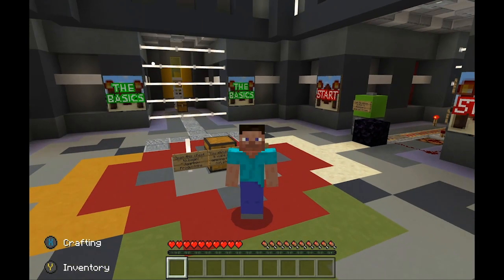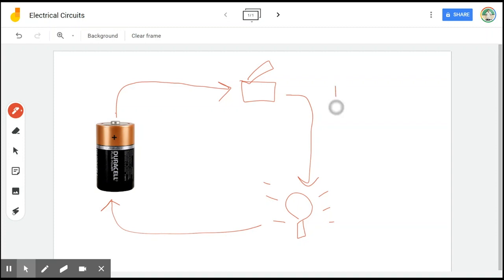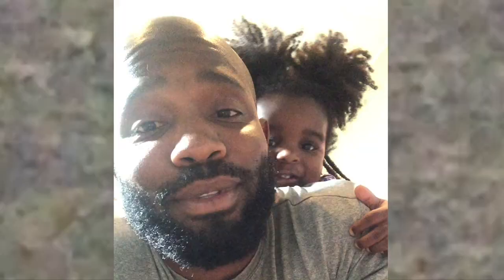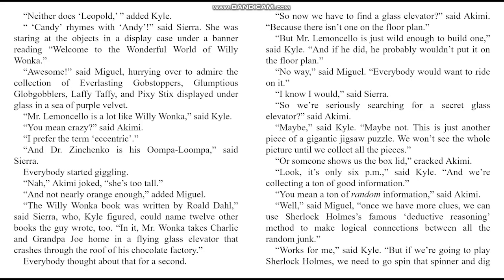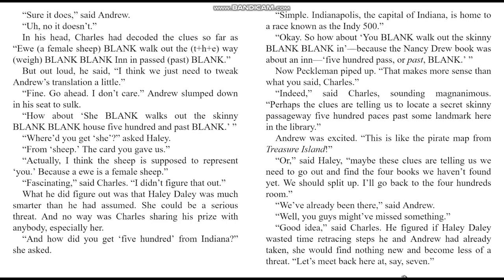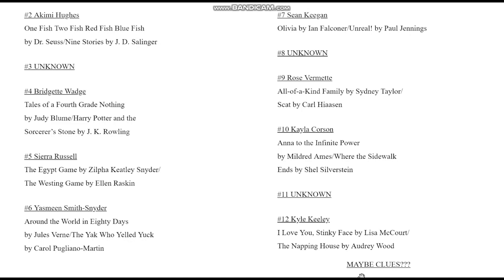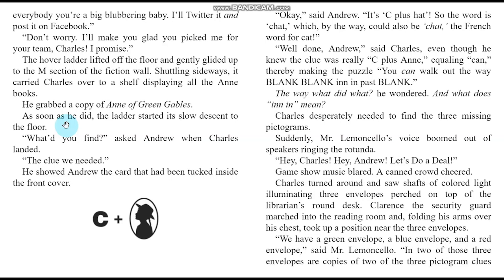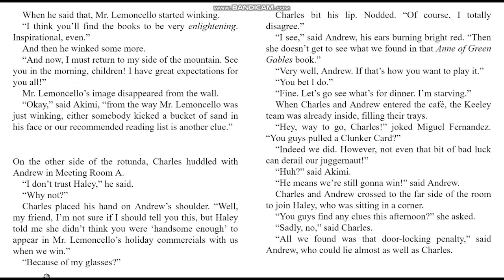CMSD on CW43 - Tuesday, August 4, 2020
Tuesday, August 4: Grades 3-5 Lesson

CW43 WUAB is partnering with the Cleveland Metropolitan School District  and Cleveland Teachers Union, Local 279, to bring students a daily televised virtual classroom.

The hour-long program will feature CMSD’s teachers delivering weekly lessons for local students that may not have access to home computers.

The show airs Monday-Friday on CW43 WUAB at 9AM.

Monday: Kindergarten - 2nd grade Lesson.
Tuesday: Lessons for grades 3-5
Wednesday: for students grades 6-8.
Thursday: High School; grades 9-12.
Friday: Special life skills day, all grades.